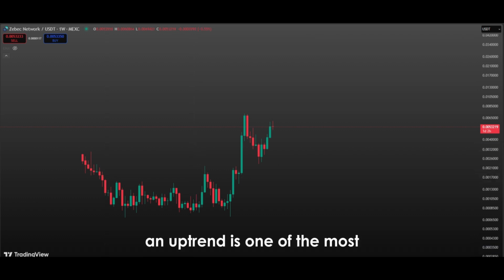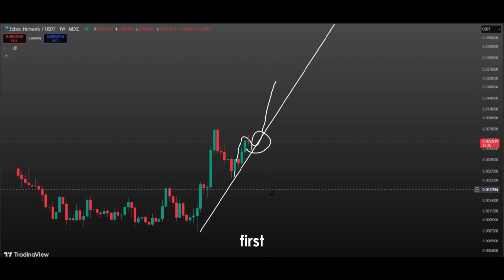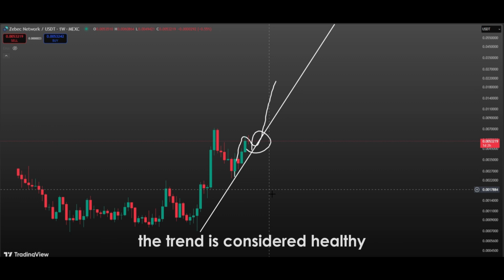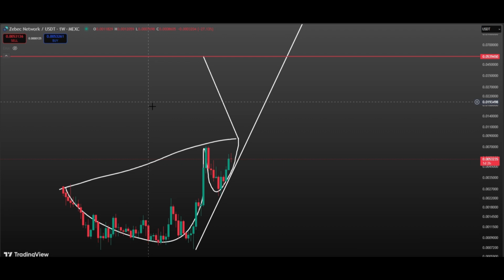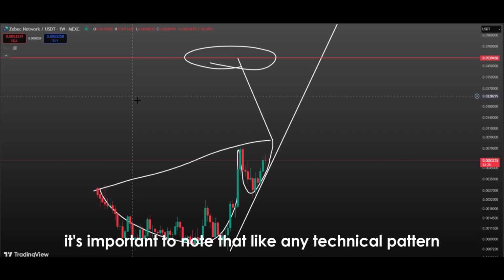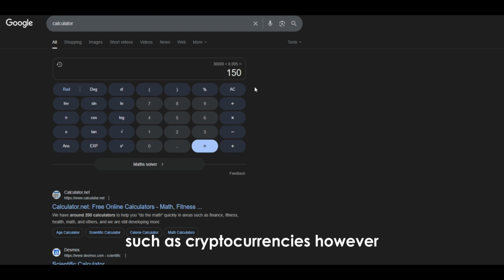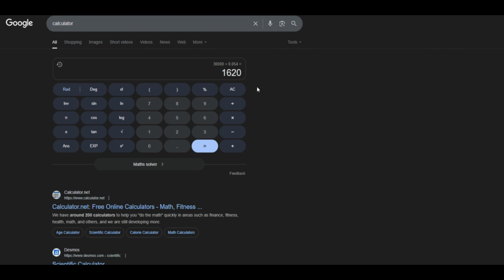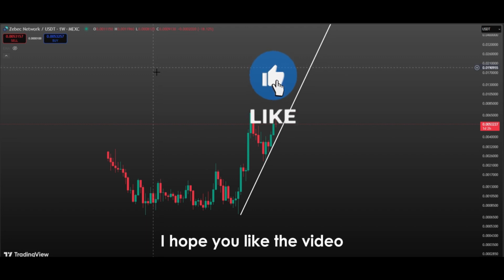WHAT HAPPENS IF WE BUY 30,000 ZBCN TODAY?| ZBCN PRICE PREDICTION | ZEBEC TECHNICAL ANALYSIS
What could happen if you invest in 30,000 ZBCN today? In this video, we break down the profit potential, price targets, and risks for Zebec Network (ZBCN) in 2025. 📊

We’ll cover:

ZBCN’s current market position and bullish patterns

Price projection if ZBCN hits upcoming resistance levels

Potential gains for 30,000 tokens at different target prices

Key support zones to watch for safe entry

Long-term outlook based on technical and market trends

By the end, you’ll know whether buying 30,000 ZBCN right now could be a smart move — or a risky bet. 🚀